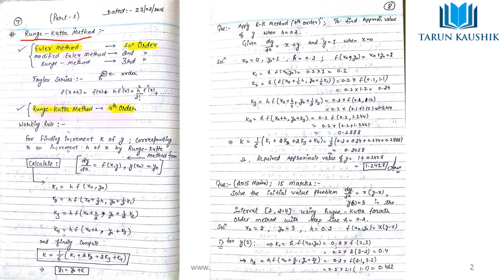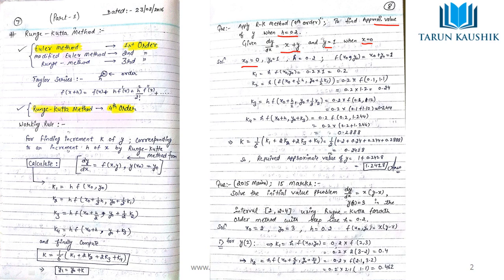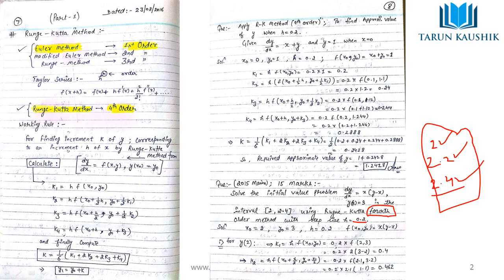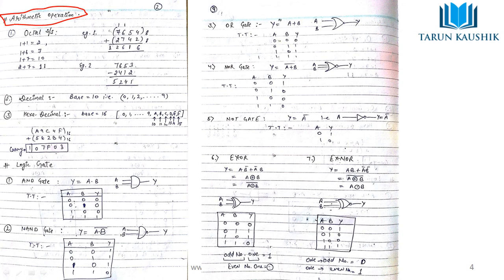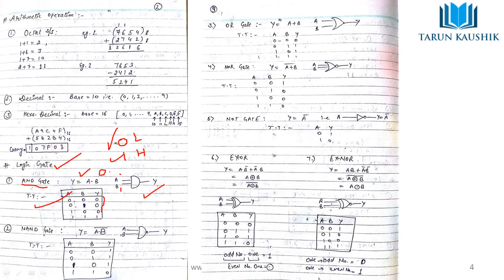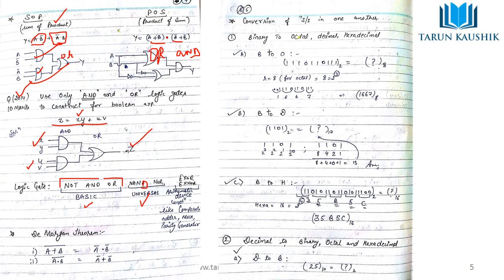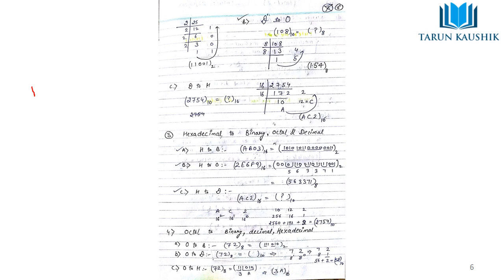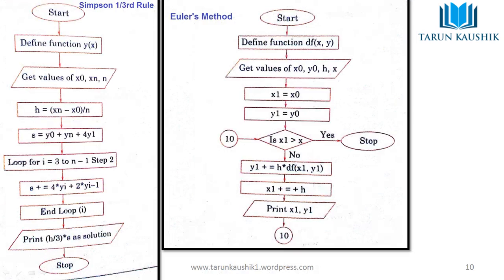Numerical Methods Part 2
This is the second lecture of the Numerical method.